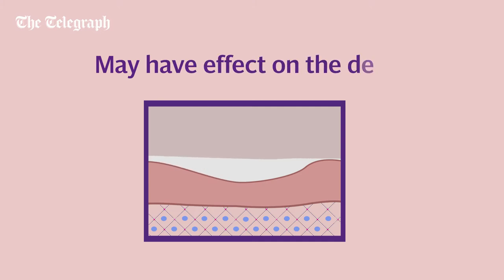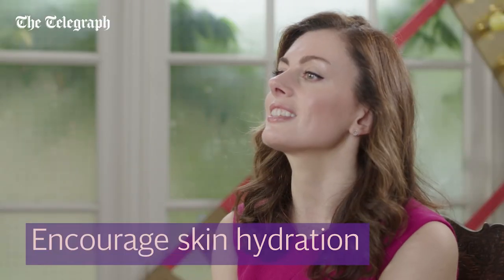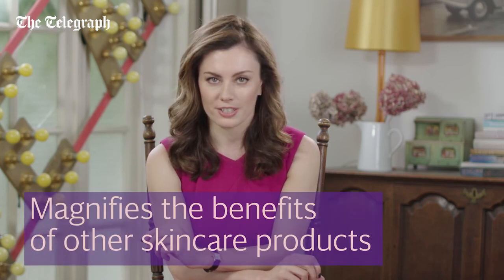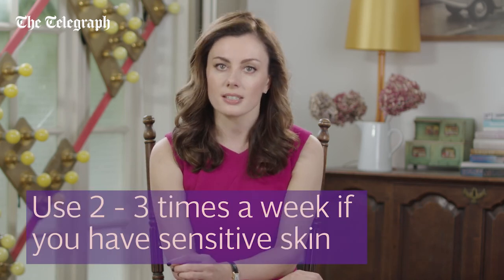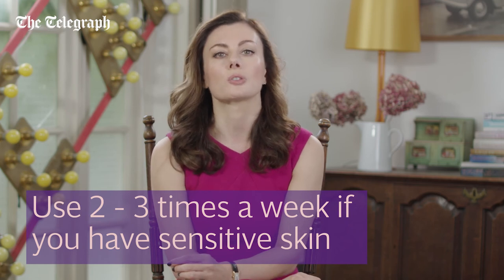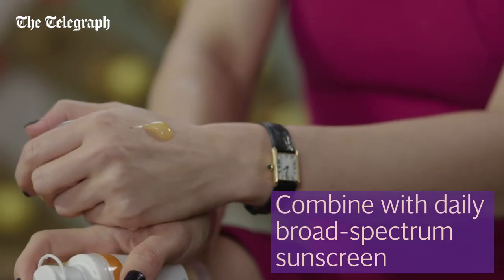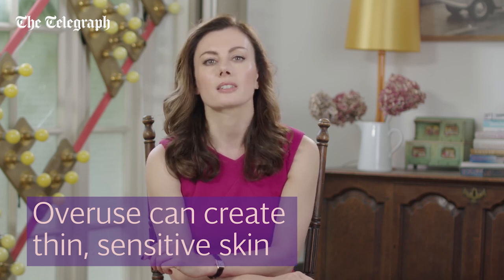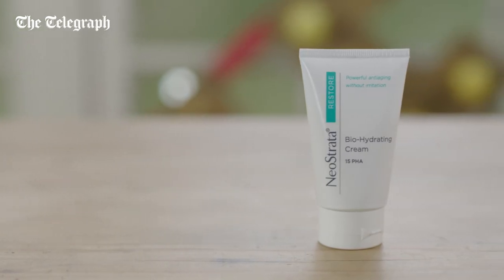How alpha hydroxy acids work in your skincare | Science of your Skincare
As part of our Science of skincare series, we’ve teamed up with cosmetic dermatologist Dr Sam Bunting, who talks through the pro’s and con’s of alpha hydroxy acids.